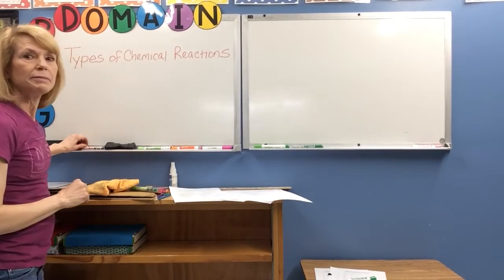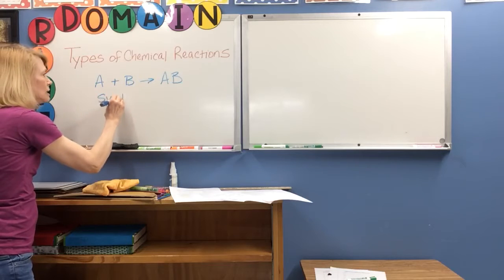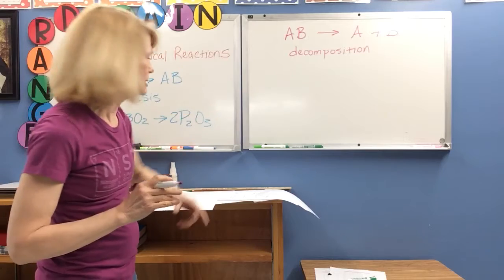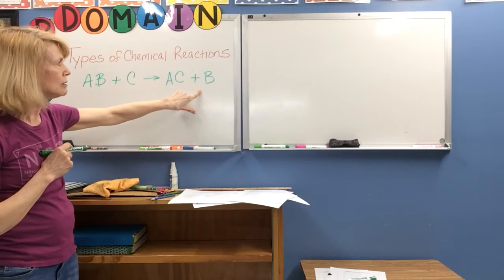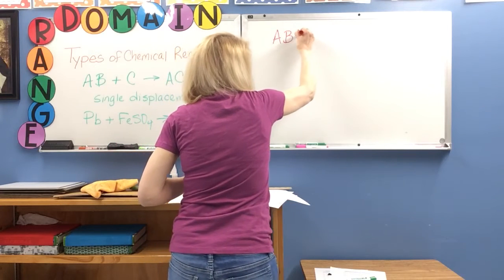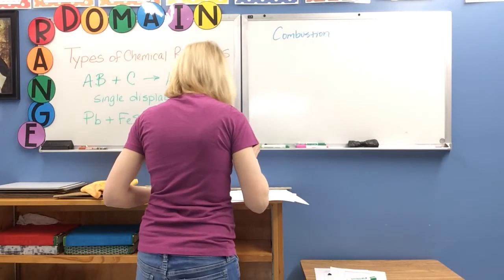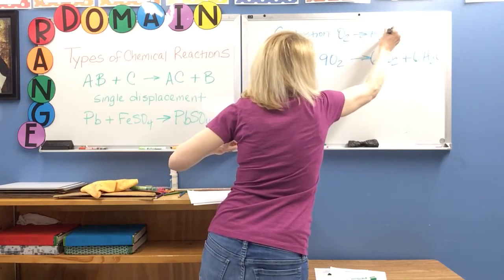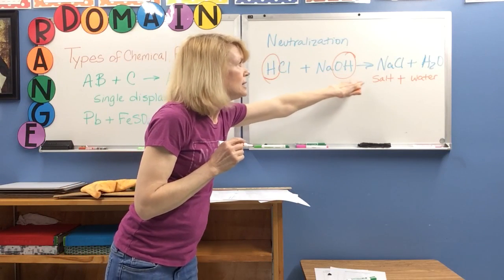Types of Chemical Reactions